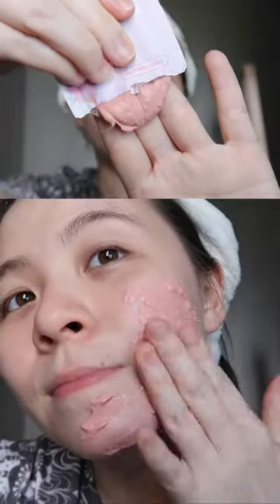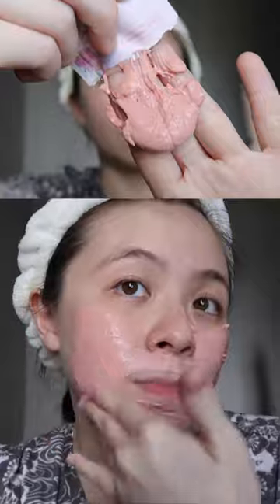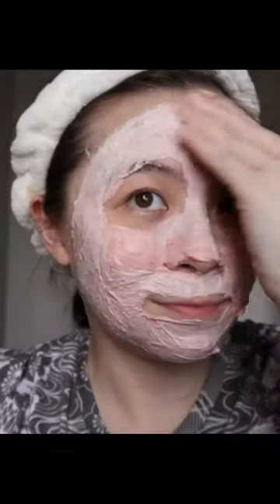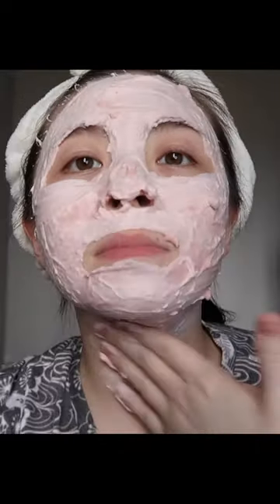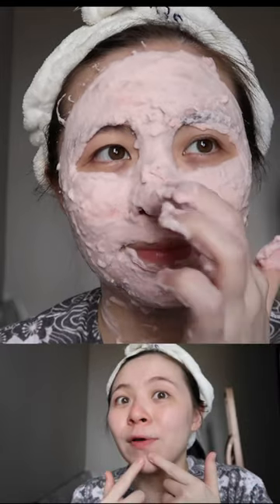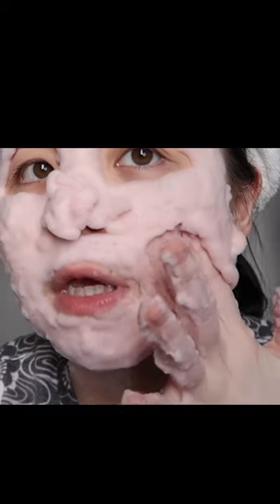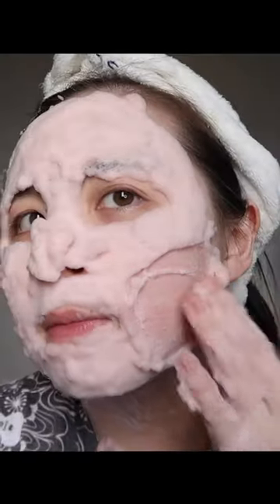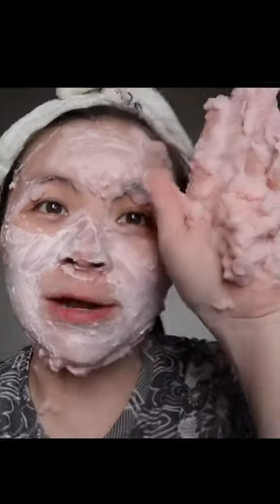vt cica bubble sparkling booster spring edition clay mask review